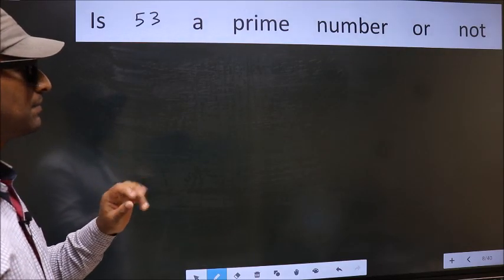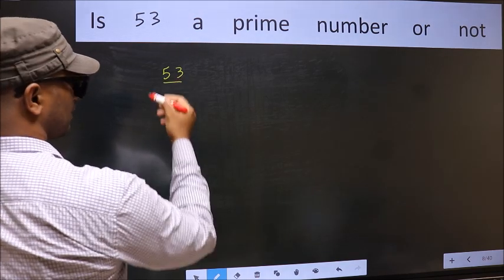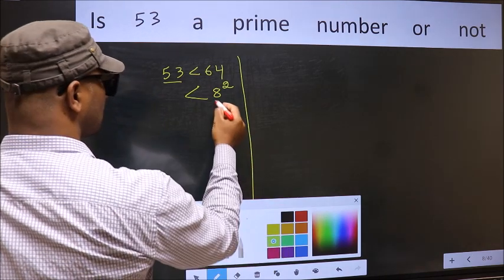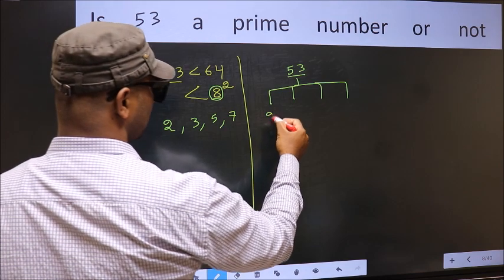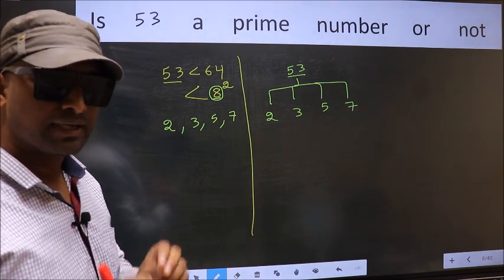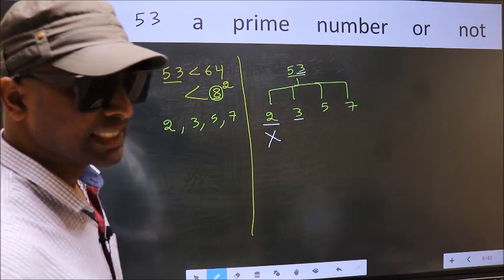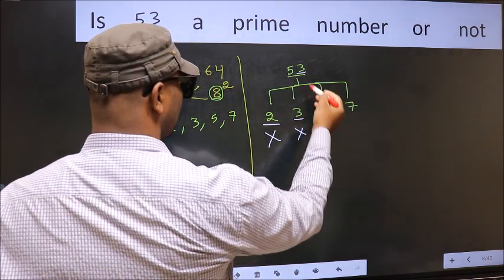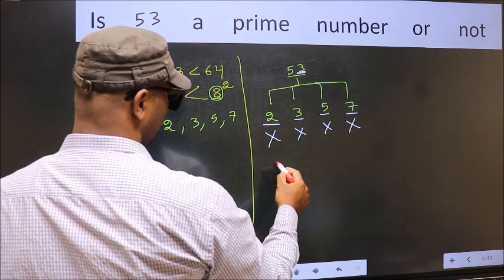53 is a Prime number or not